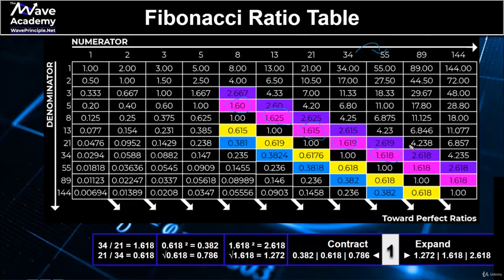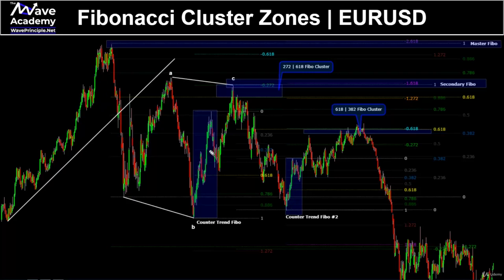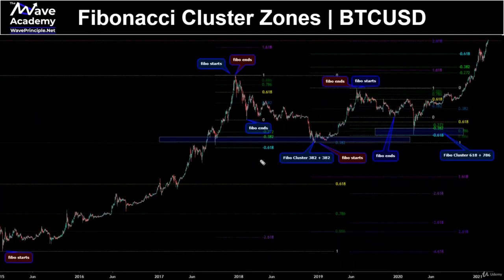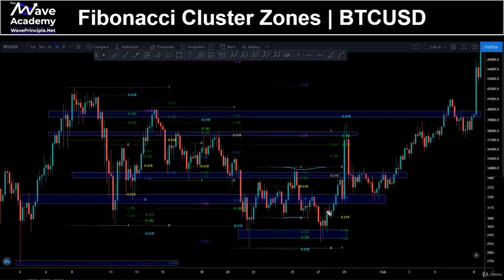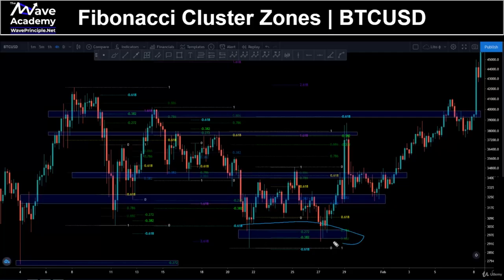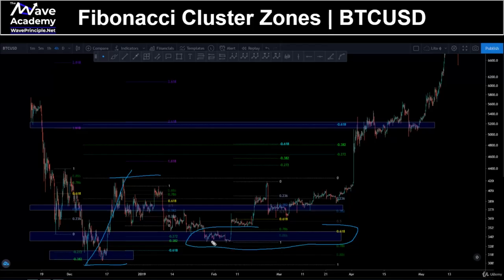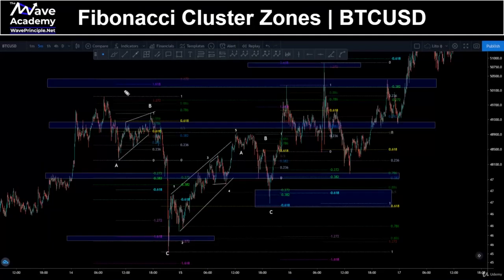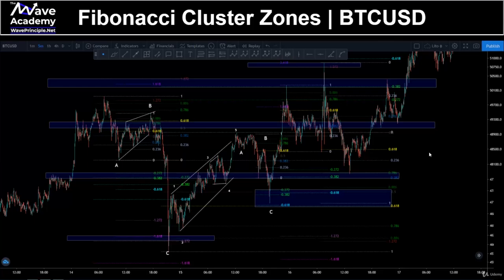004 Fibonacci Cluster Maps